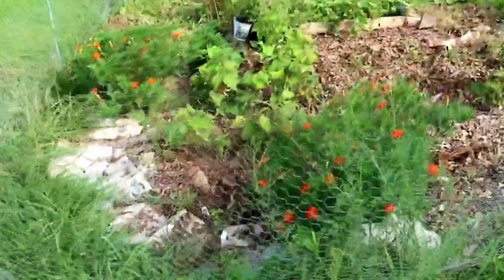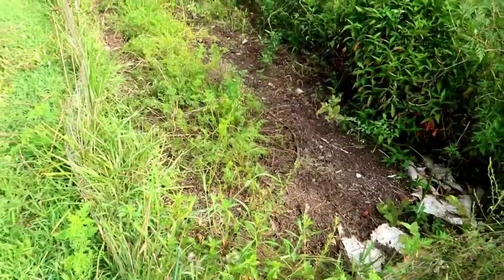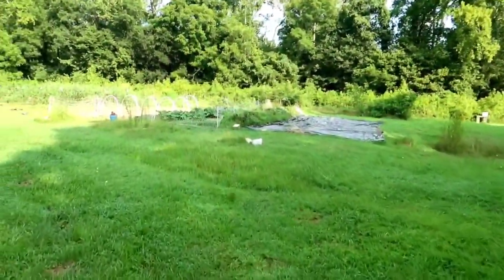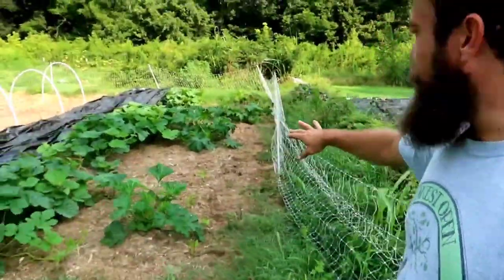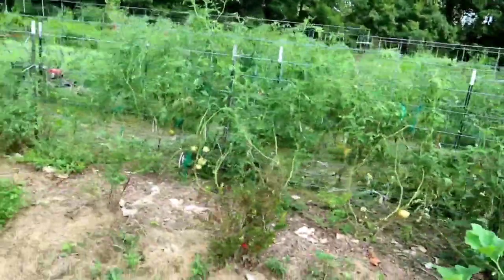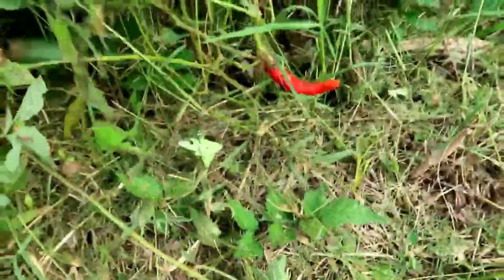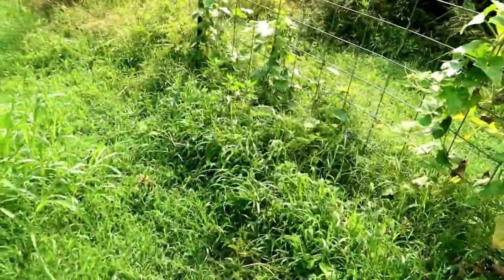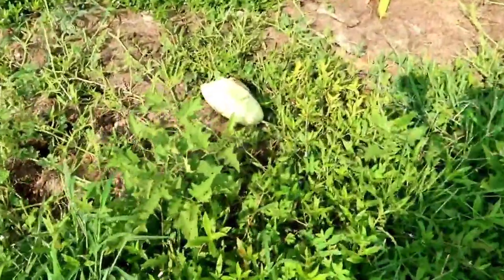Growing Food Amongst The "Weeds"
In this video I will be showing you all of our garden beds and the production that we are getting out of "weedy" garden beds.  I hope this shows you that you don't have to have a weed free garden to grow food.

Mail: 2884 HWY 65 W, Germanton, NC, 27019